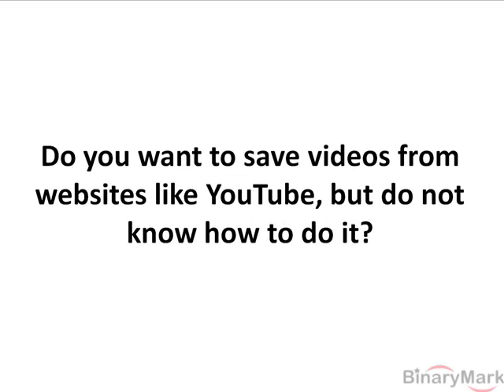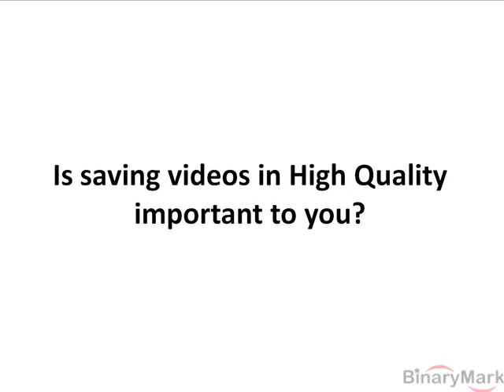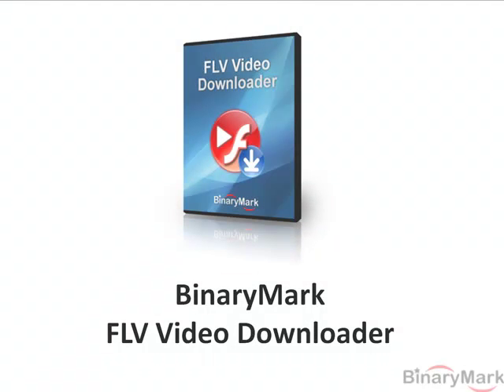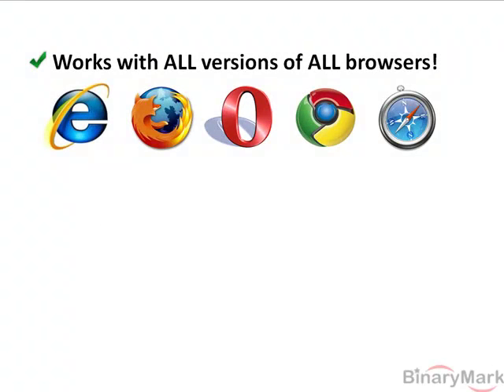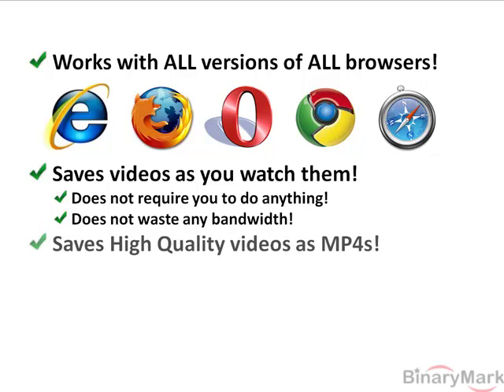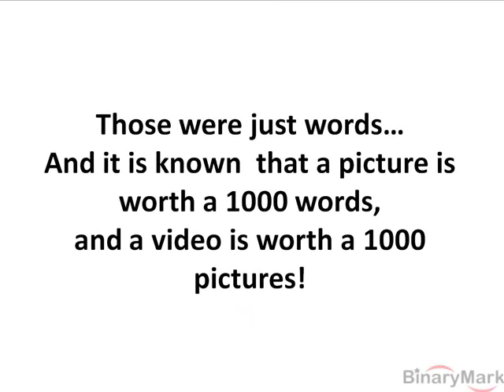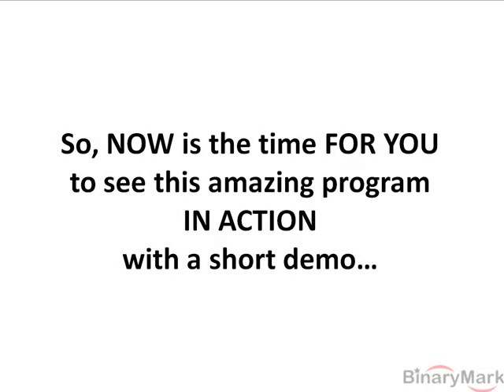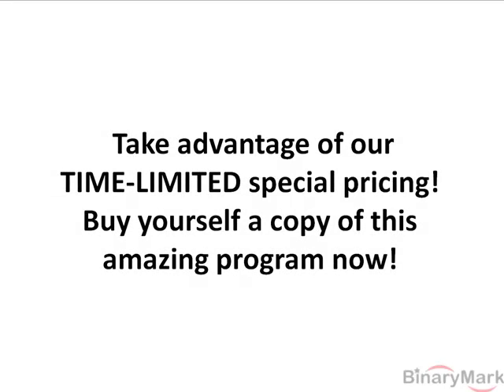FLV Video Downloader 3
BinaryMark FLV Video Downloader 3 Overview